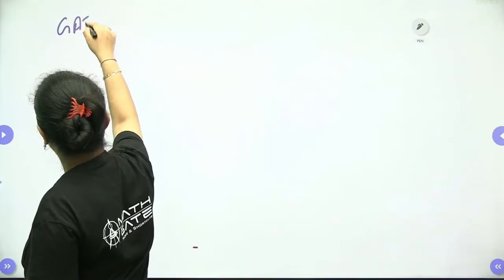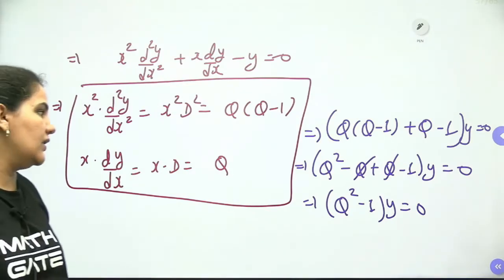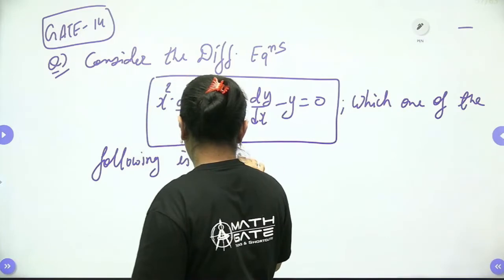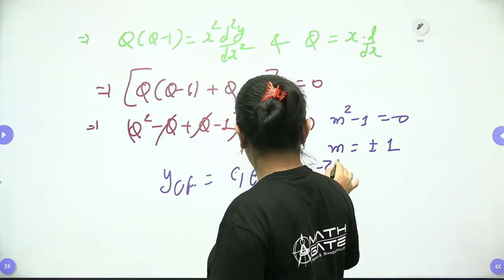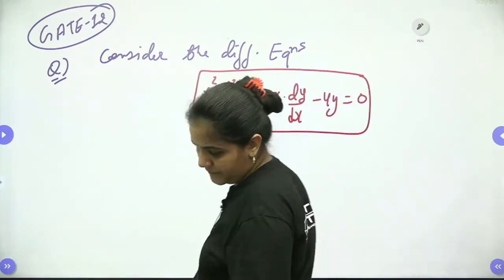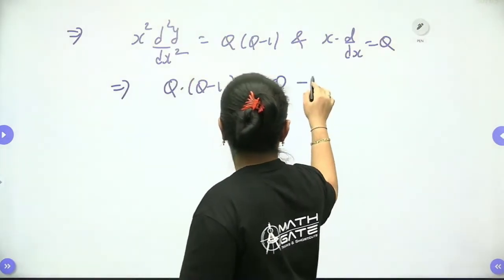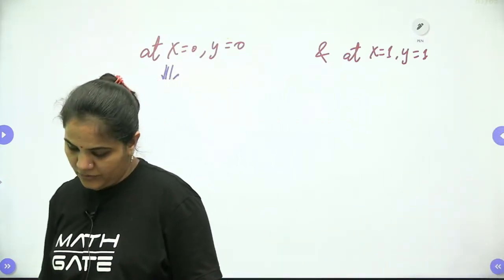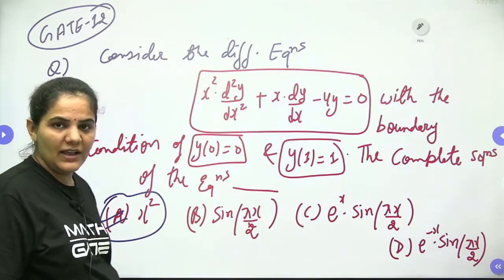Cauchy's Equation GATE Problems I Differential Equation I Engineering Mathematics by Priyanka Mam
Keep Learning…❤️
Keep Sharing…. ❤️